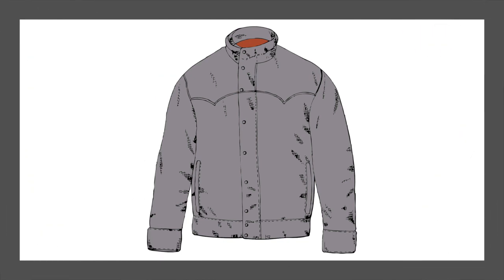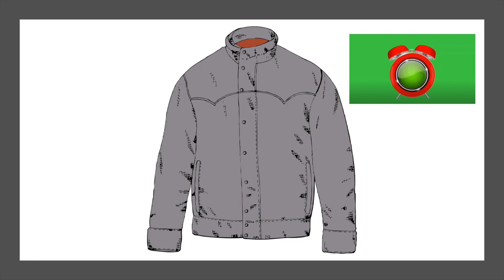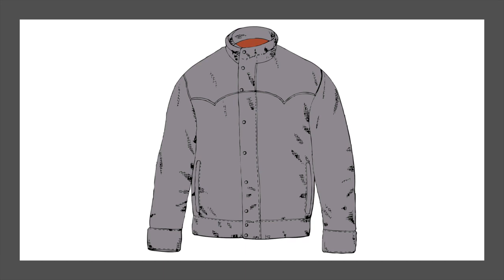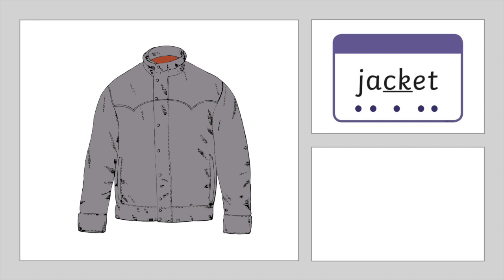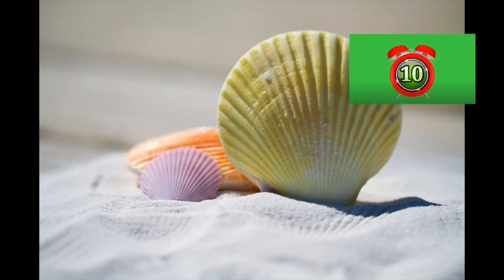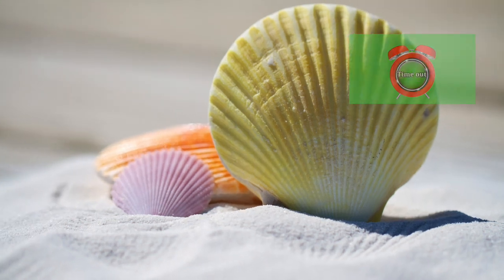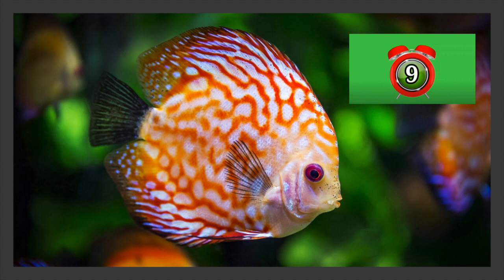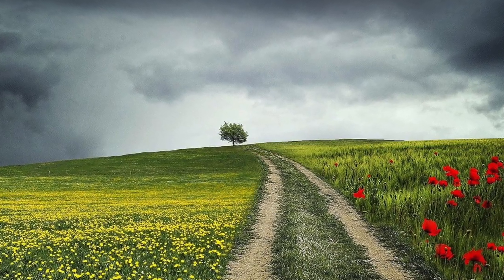(GROUP 6 ) SPELLING PRACTICE for BEGINNERS | Letters y/x/ch/sh/th | SIMPLY MISS J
This is a spelling practice for y/x/ch/sh/th letter sounds. This is a good way to enhance the spelling skills of the beginning learners .
Spelling words
spelling practice
Simply Miss J
easy spelling for beginners
Jolly Phonics Group 6 letter sounds
learn phonics